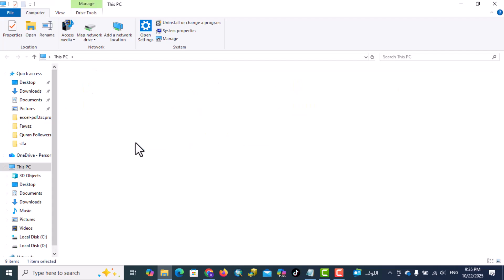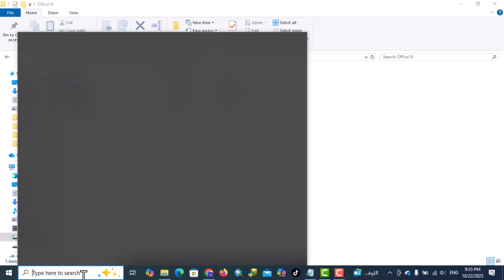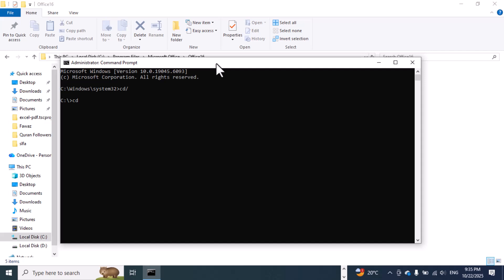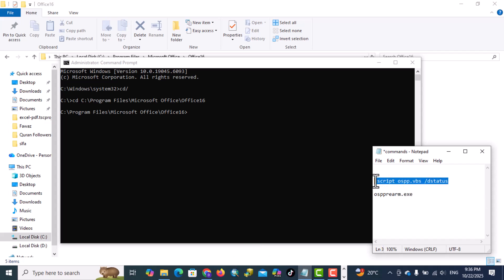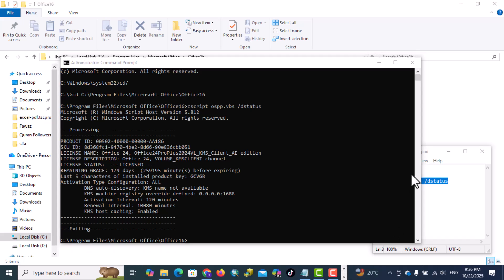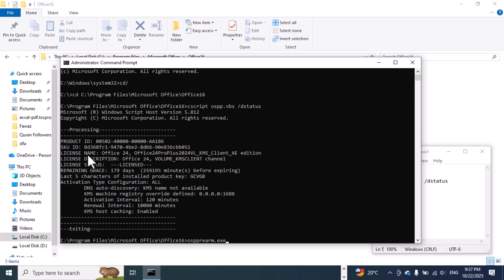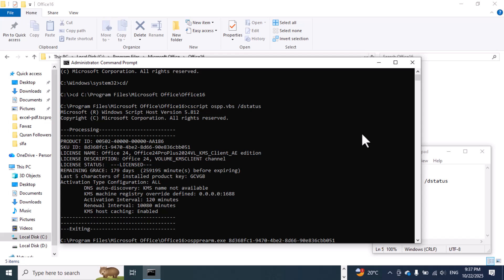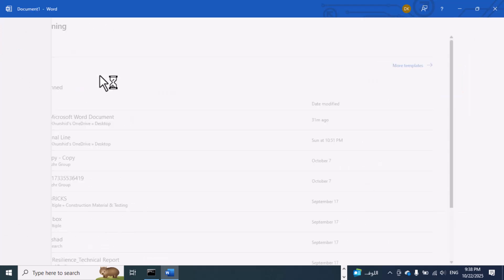Fix Microsoft Office Product Activation Failed Problem (2025 Guide)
This copy of Microsoft office is not activated “Product Activation Failed” message in Microsoft Office 😟 Don’t worry — this video will guide you step-by-step to fix the activation error in Word, Excel, PowerPoint, or any other Office app.

ospprearm.exe